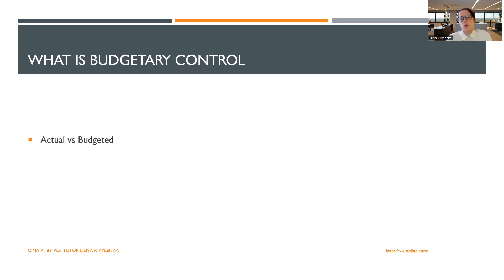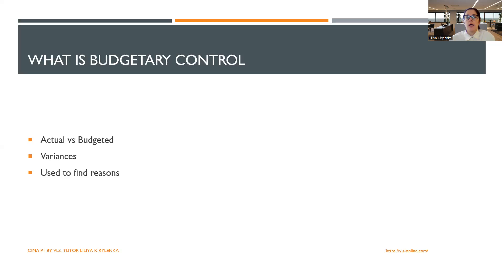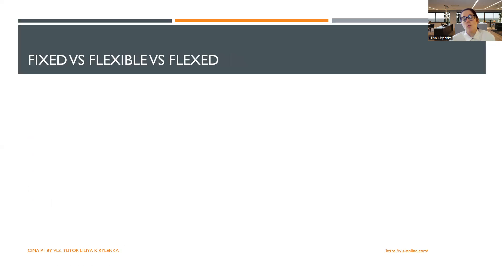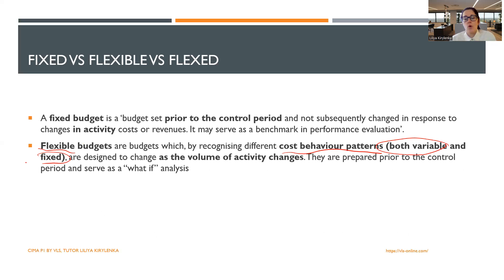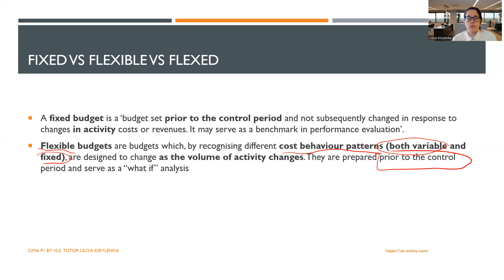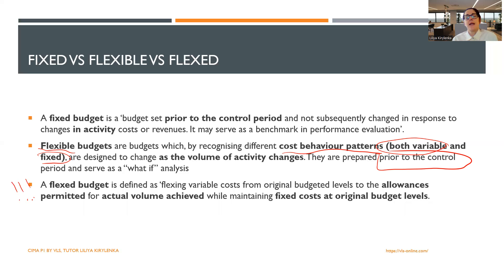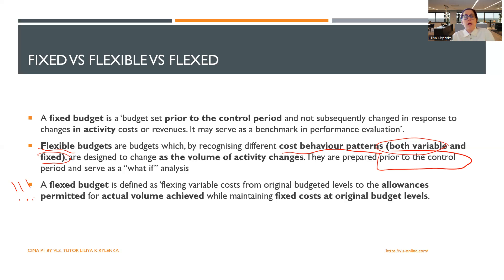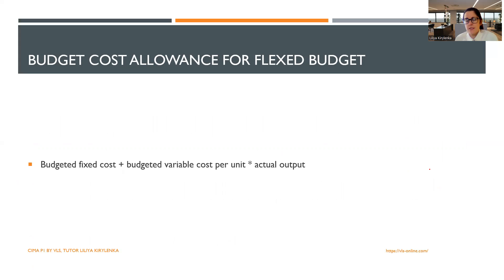CIMA P1 - Fixed vs Flexible vs Flexed Budgets | Difference Between Fixed Flexed and Flexible Budget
In this comprehensive video, we will discuss and teach you about the intricate world of budgeting, a crucial aspect for any finance professional. Specifically, we focus on three types of budgets often discussed in the CIMA P1 syllabus: Fixed, Flexible, and Flexed budgets. Our expert tutor will breaks down each type of budget, highlighting their unique features, usage scenarios, and the key differences between them.

Drop your questions and comments below; we love to hear from our viewers and aim to respond to all inquiries.